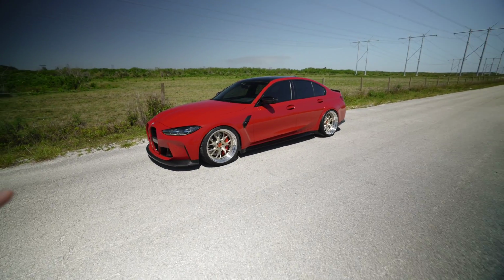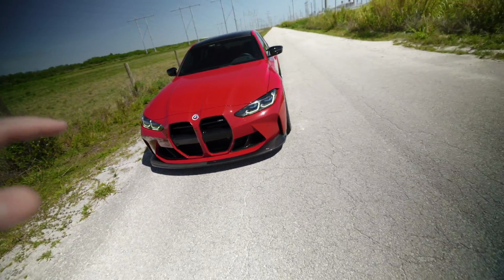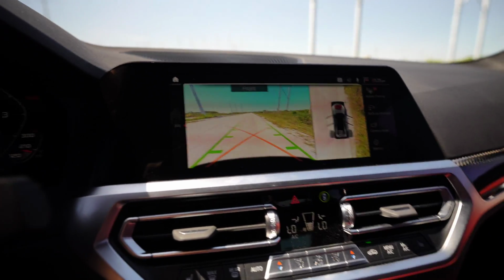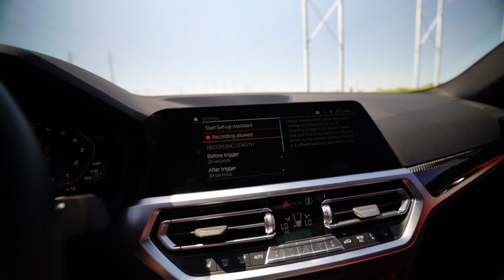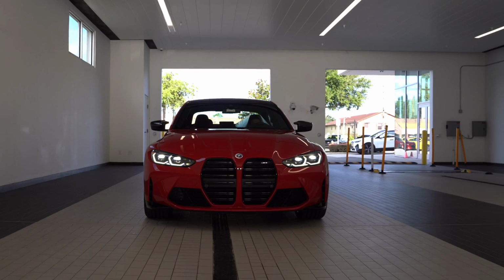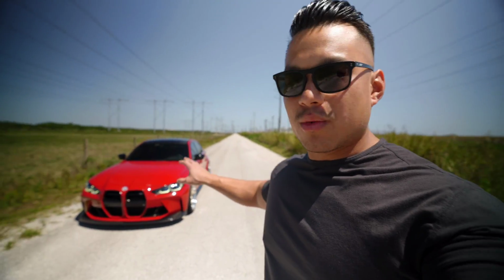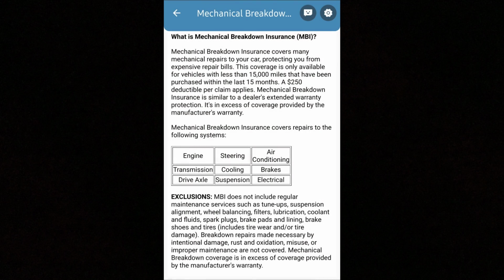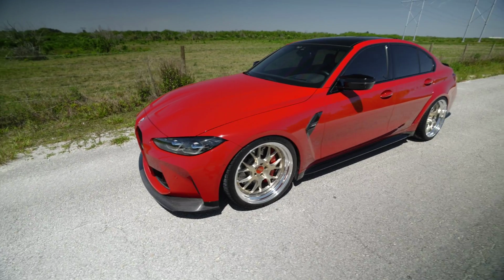The First 5 Things You Should Do After Buying A G80 M3 or G82 M4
After buying a G80 M3 or G82 M4, there are a few things you should probably look into or definitely consider.  Its seriously one of the best moments that you will be going through during your ownership but you're probably thinking what should I be doing? In this video, I discuss the first five things you should be doing after buying a G80 M3 or G82 M4.

•Camera for my B-Roll
•Broll Lens
•Vlog Camera
•Vlog Lens
•Dual wireless mic
•Lavalier Mic attachments
•ND filter + CPL
•Gimbal I use to get smooth B-Roll
•Shotgun Microphone
•Camera Bag I use
•Drone I use
•SD Cards
•External Monitor